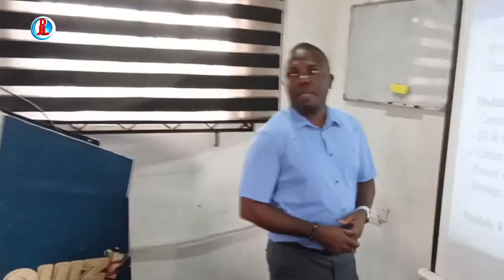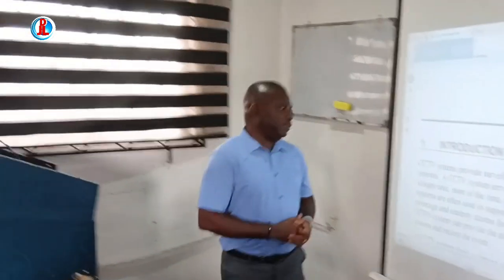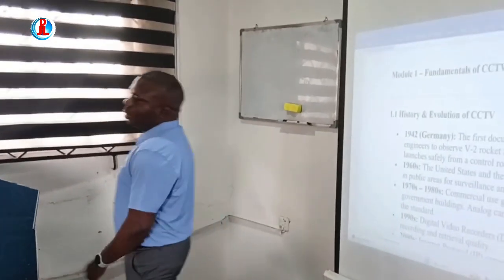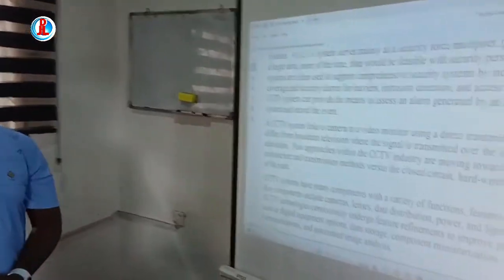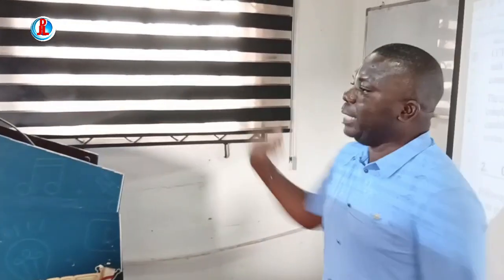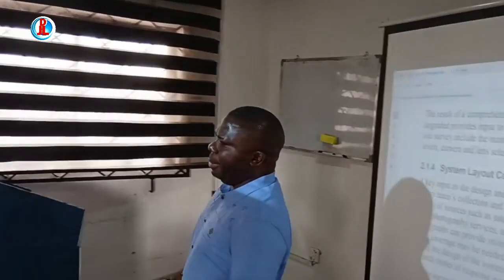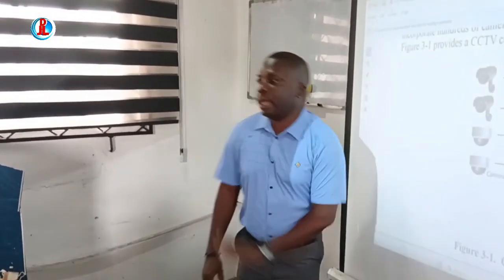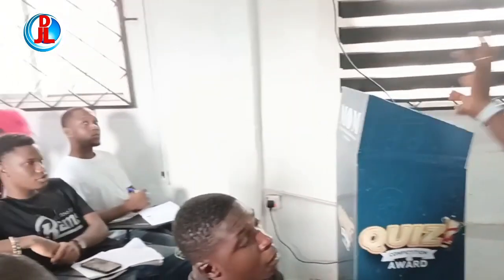DJL Solar Academy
Introduction to CCTV Cameras